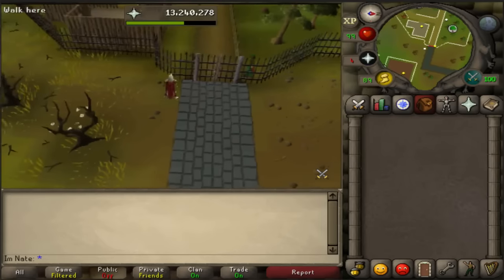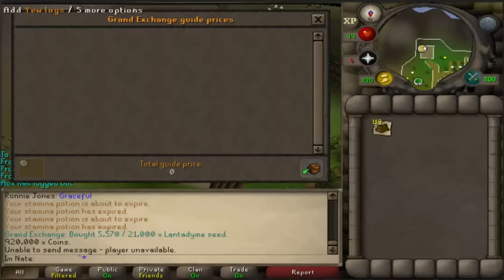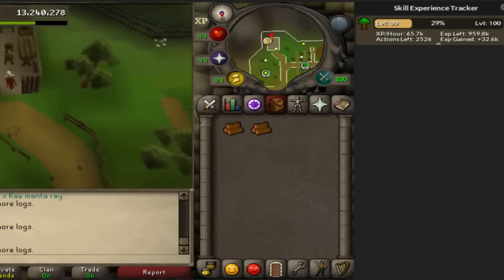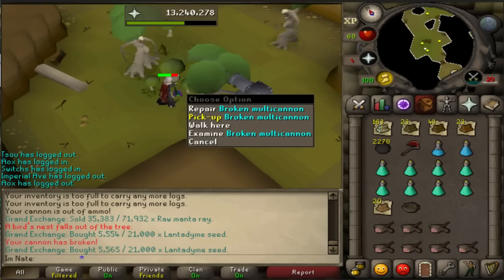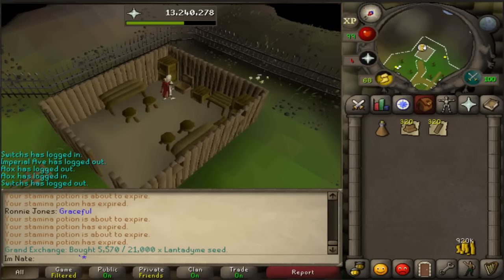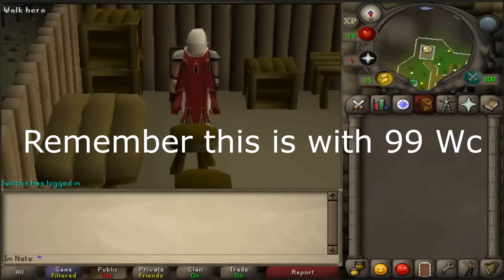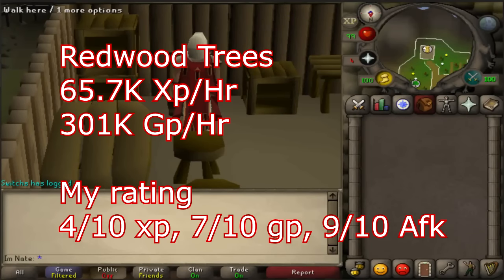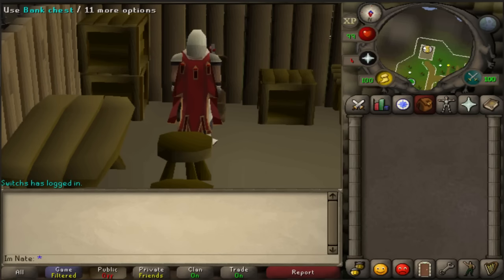Woodcutting Guild Review! New Redwood Trees!(OUTDATED, +7 BOOST WASN'T APPLIED AT TIME OF VID)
I go test out every feature at the new wc guild on zeah and show the xp and profit I mad from each and give my thoughts on them. The new redwood trees are an amazing new method for people looking to afk wc. The new sawmill is great low level money maker and the ents are decent too.